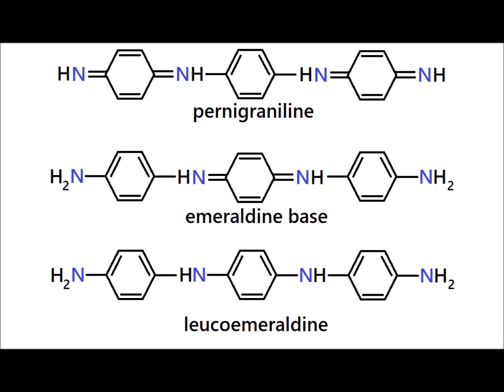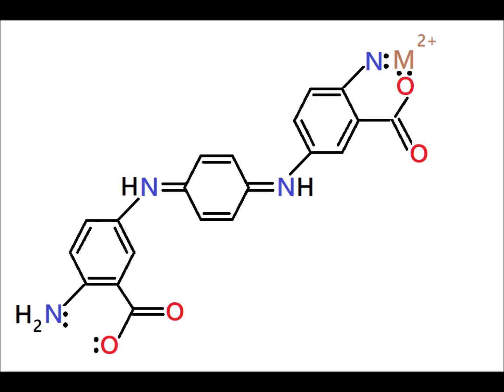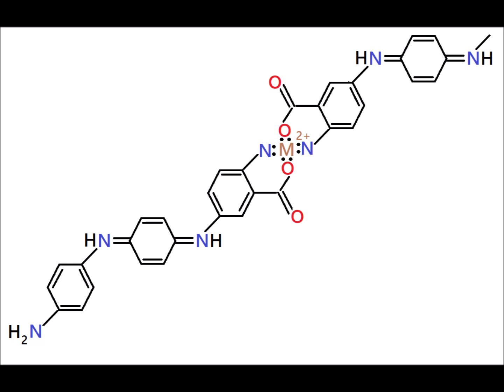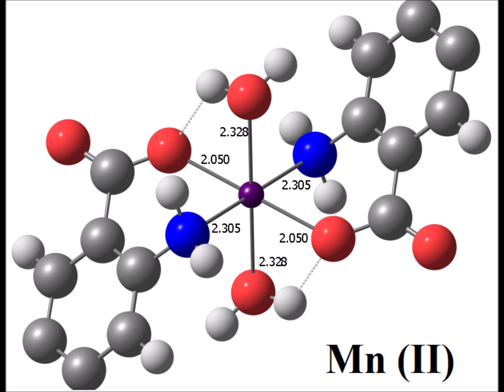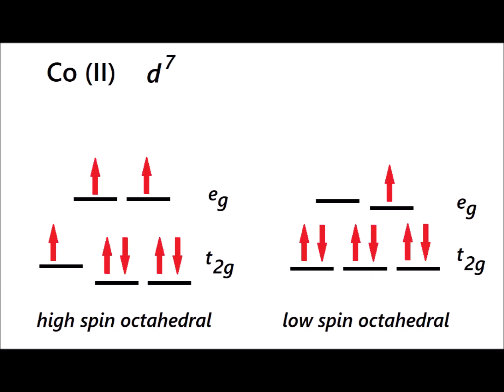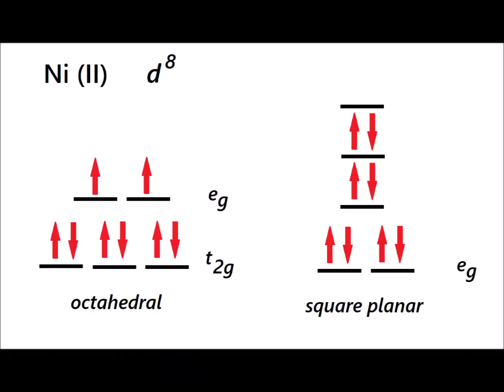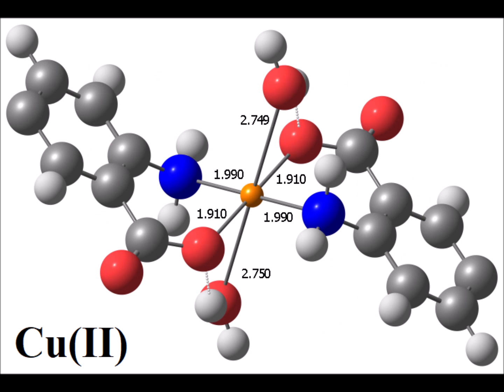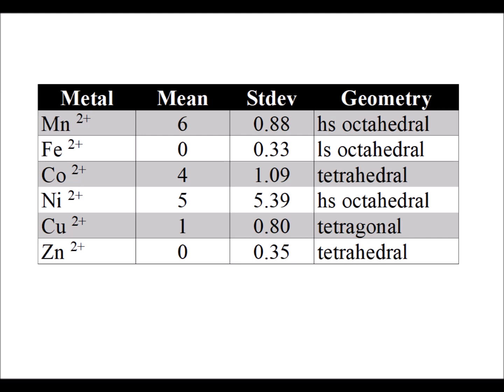PAni: cross-linking of aniline oligomers with divalent transition metal ions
Experimental and theoretical results of a project to cross link specially modified aniline oligomers with both an amine and carboxylate functionality on each ring are reported.  See: "Linking of amino-capped quinonediimines by divalent transition metal ions: Synthesis, characterization, and comparison to electronic structure calculations"  Sein, L.T.; Packer, L.L. J. Mol. Struct.2012, 1026, 108–116.